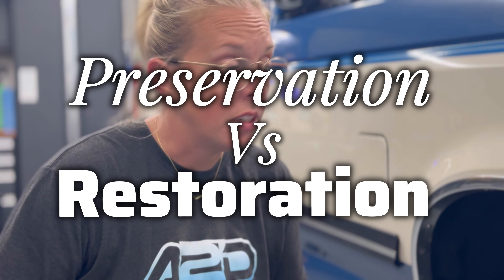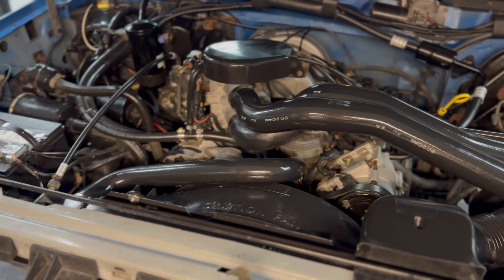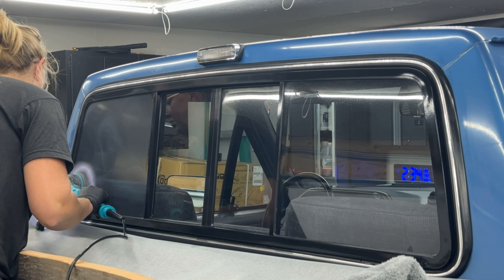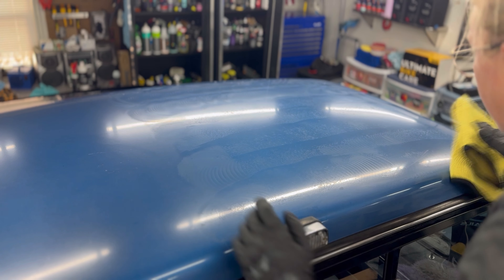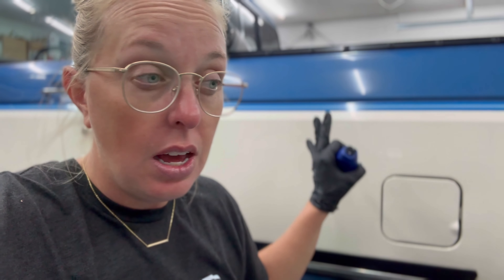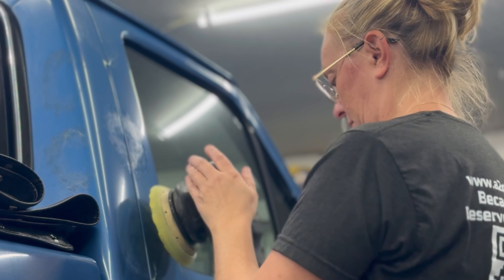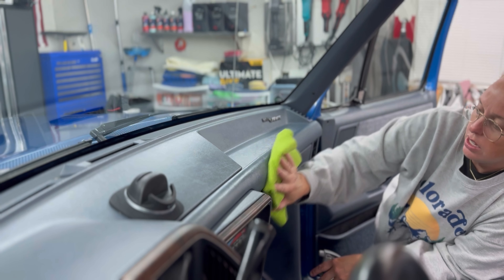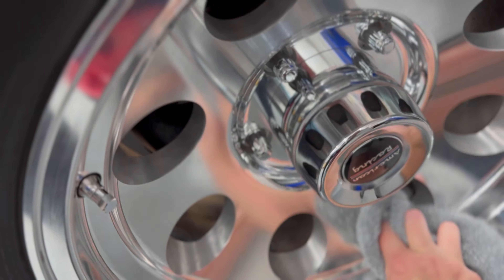Detailing A ‘89 BRICK NOSE Ford F150 - Single Stage Paint Issues & More!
My name is Chelsea- I am a wife, mom of 2, follower of Jesus and I own Attention 2 Details, a home-based detailing business in Lancaster, Pennsylvania. I started detailing at the age of 15 and now at 40 am a stay at home mom with a thriving home based detailing business. God is good! I share tips and tricks on detailing as well as product reviews and satisfying, transformation videos.

Many of these products were purchased by me to review on this channel however some were sent to me for free to review. All reviews are my honest opinion however. Thank you for your support!